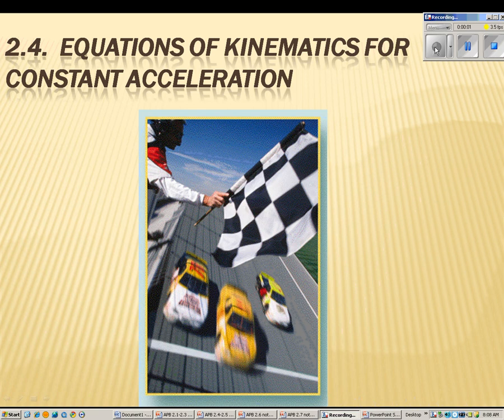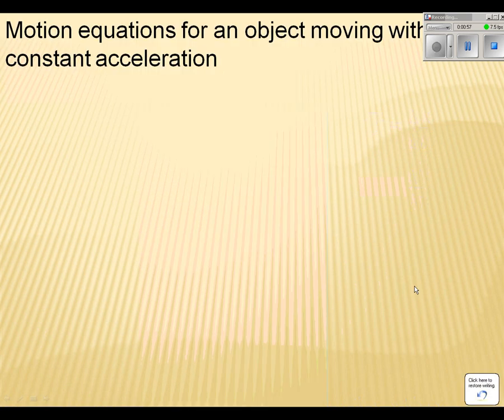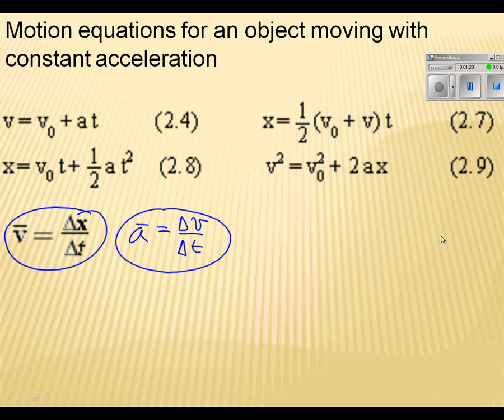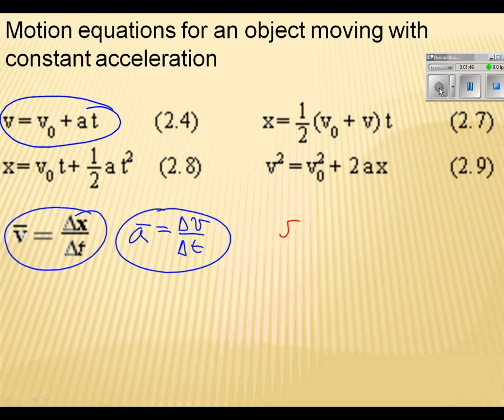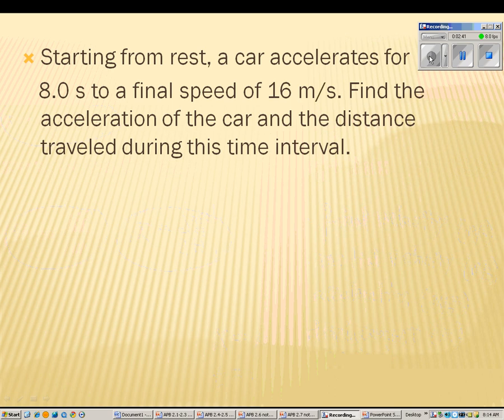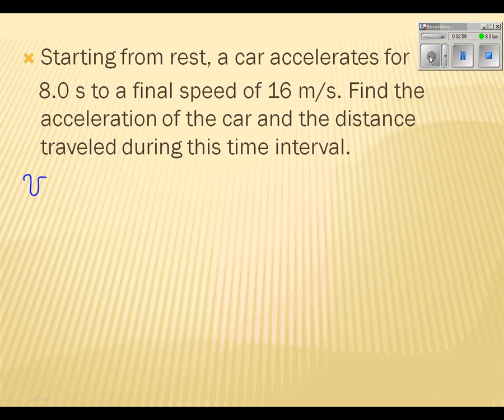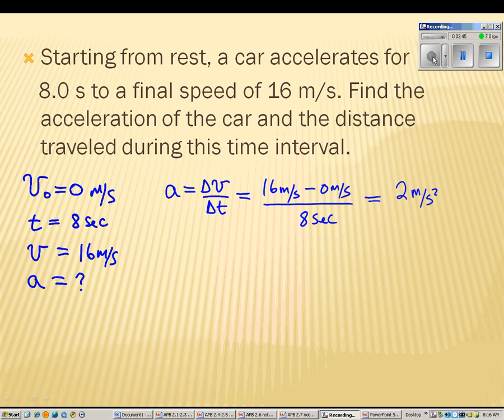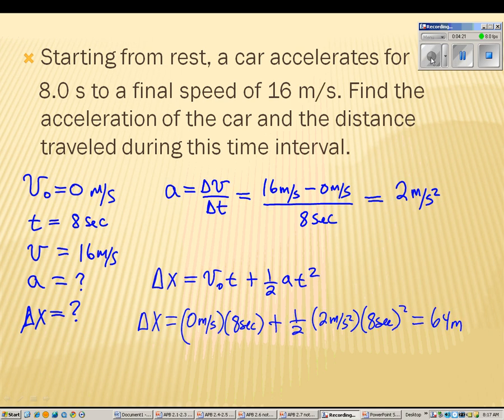APB 2-3 Video notes.wmv